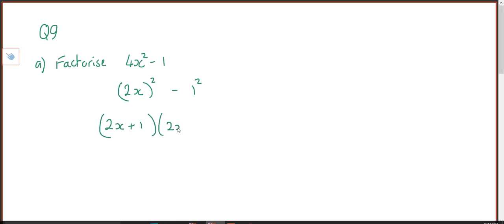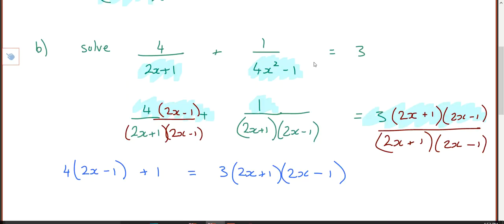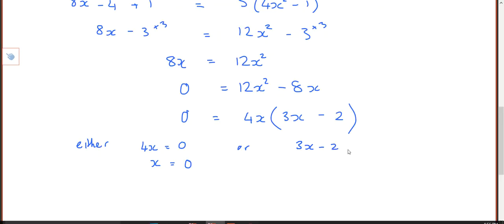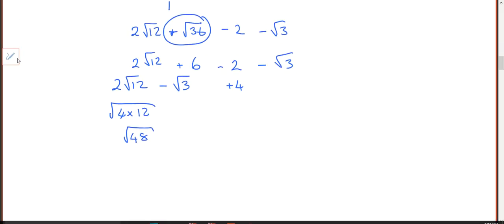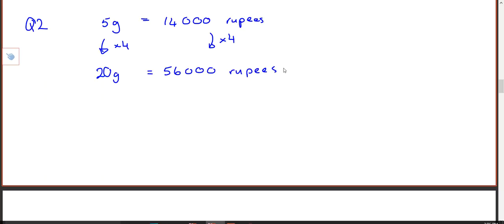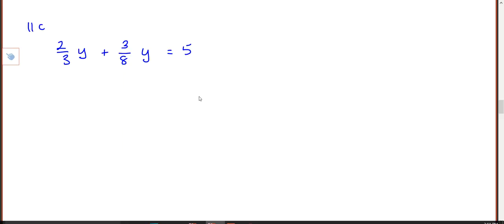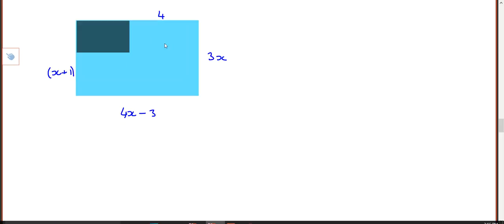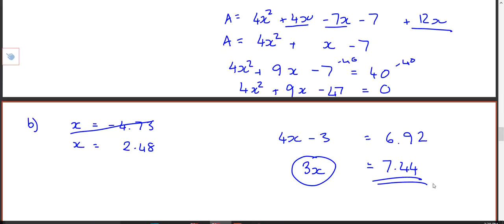reviewing some of the assessment